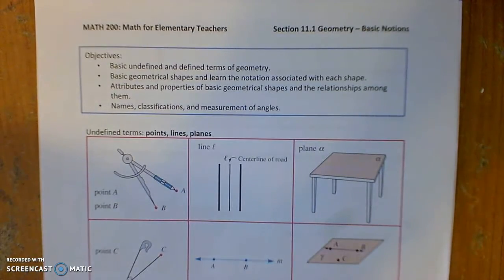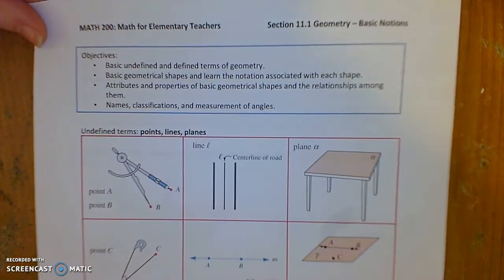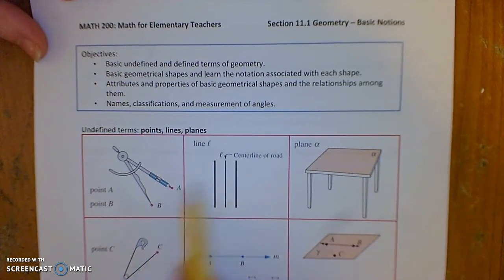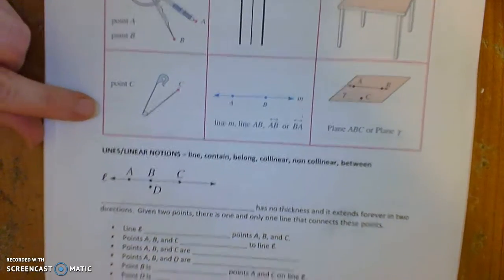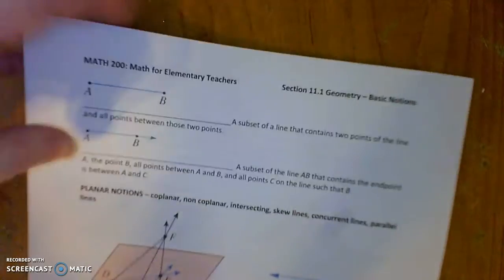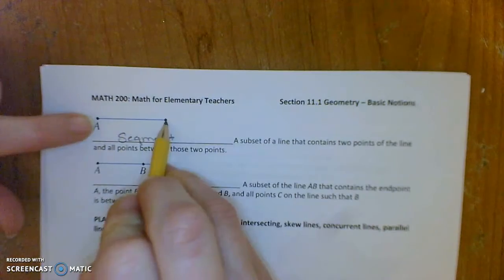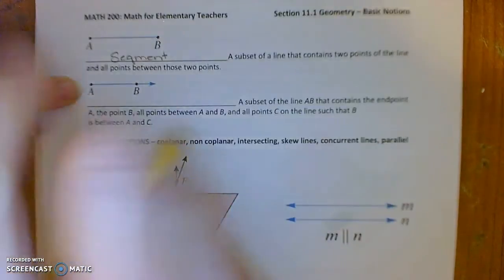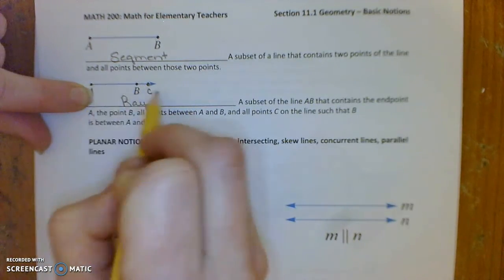11 1 part 1 linear notions